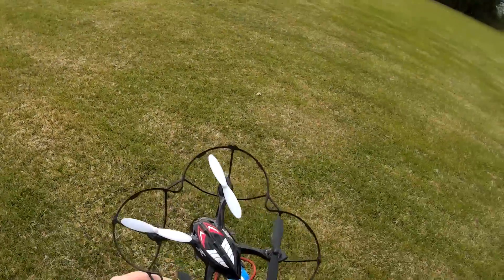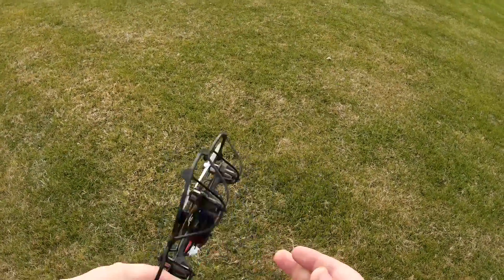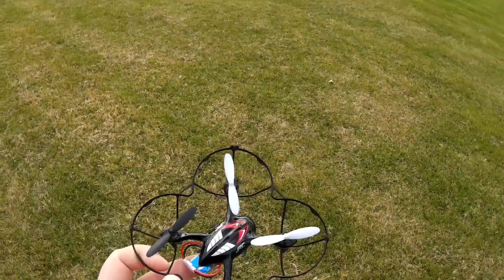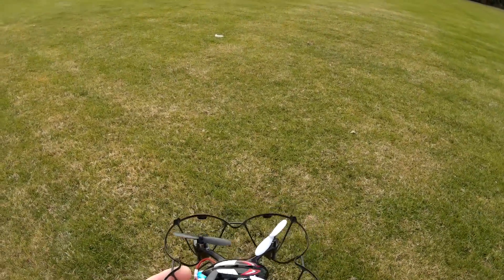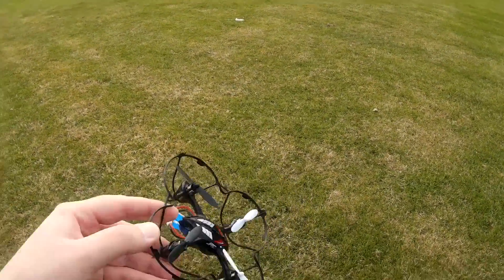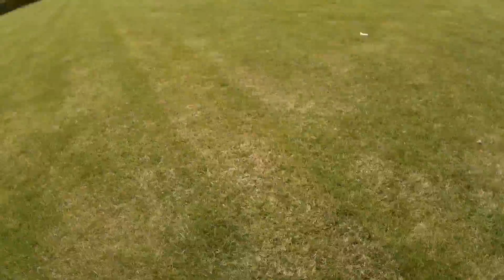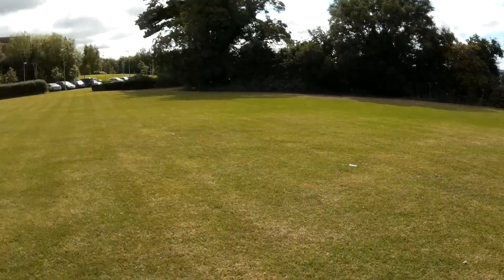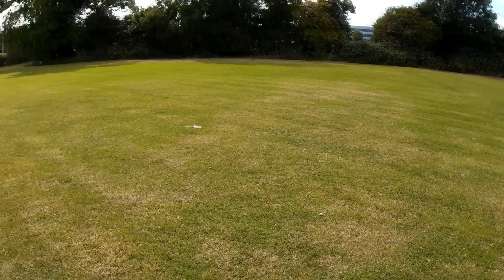Let's Fly: JJRC H6C | #1 - ITT Field